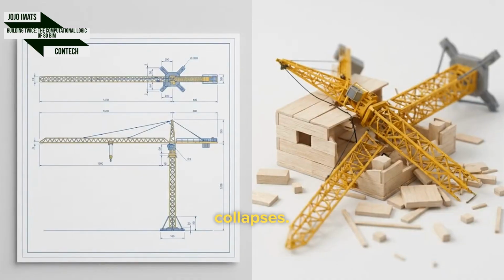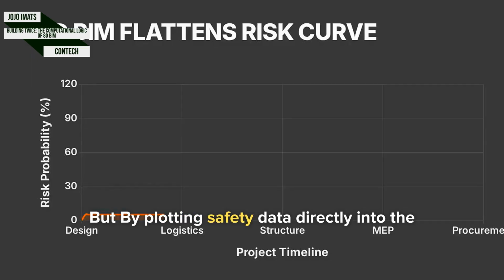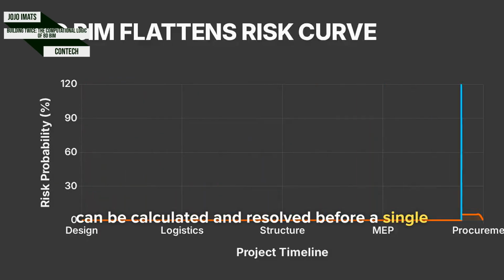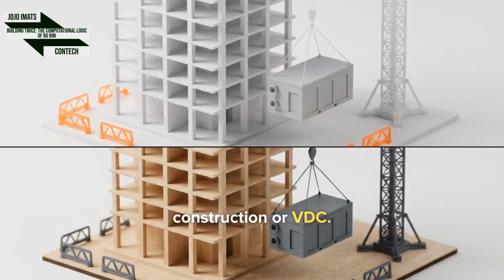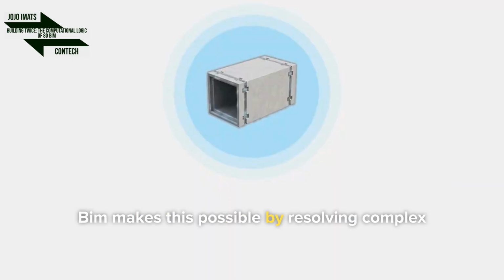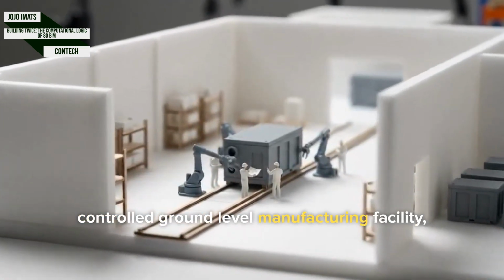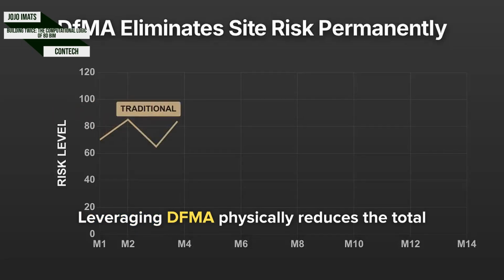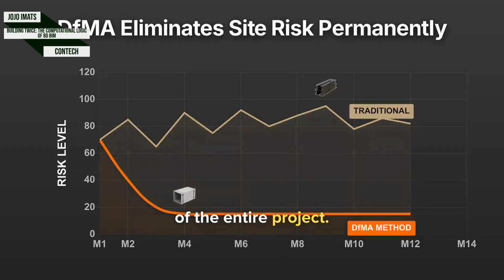Build It Twice: The Safety Logic of 8D BIM 🩻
👷‍♂️Why fix hazards on a live job site when you can eliminate them in the model first? 8D BIM introduces occupational health and safety directly into the computational design loop allowing you to build the project digitally before touching physical ground.

Prevention Through Design (PtD):Instead of relying solely on reactive site PPE, 8D BIM turns safety into a proactive structural algorithm.

 ⚠️ Spatial Hazard Analysis: Detects work-at-height zones, trench collapse risks, and crane swing radius overlaps long before mobilization.

🚧 Digital Site Logistics: Models temporary works, scaffolding clearances, dynamic exclusion zones, and site egress paths alongside permanent geometry.

🥽 Immersive VR Training: Allows site crews to rehearse complex, high-risk assembly sequences in virtual reality before stepping onto the slab.

The cheapest accident to fix is the one you delete in software.